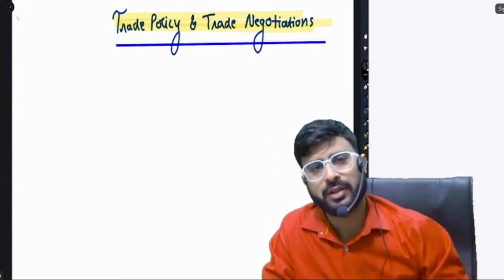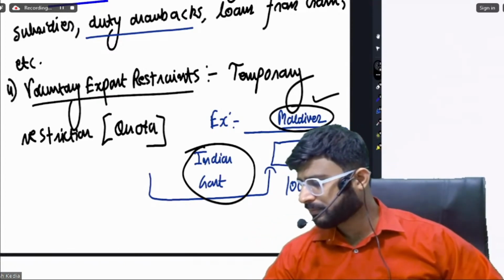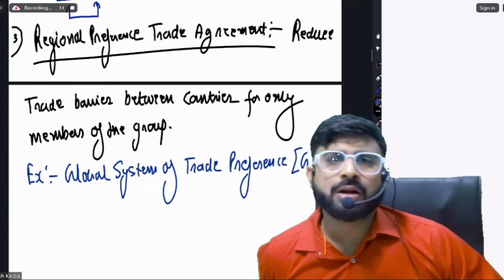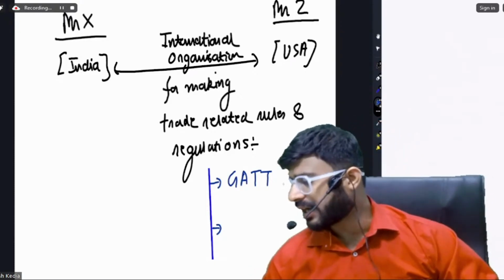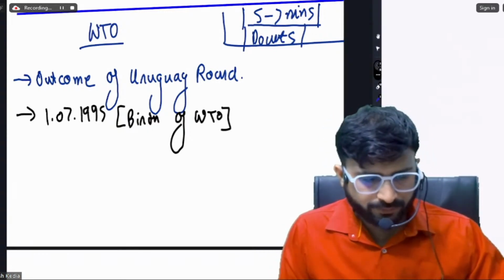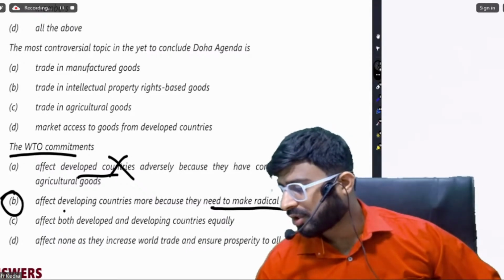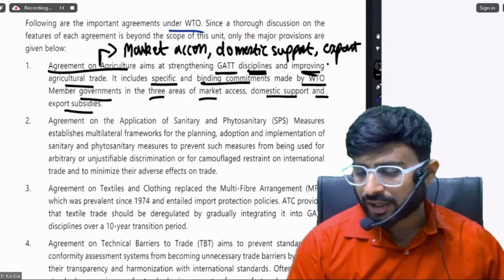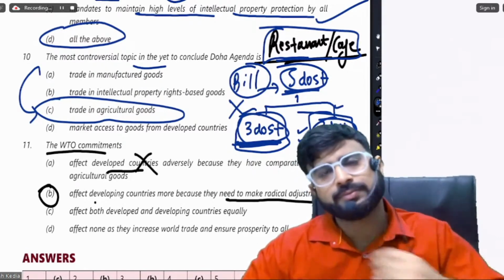Foundation Paper 4: BE | Topic: Ch 9: Unit I- International Trade,...| Session 2 | 05 March, 2024